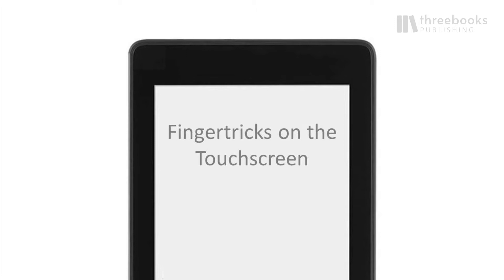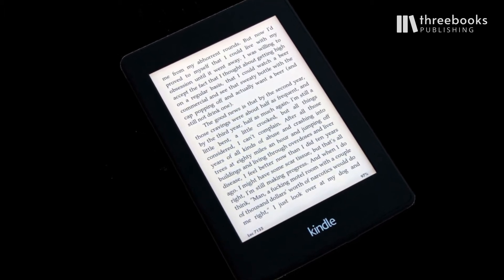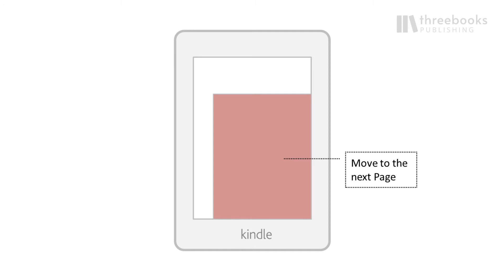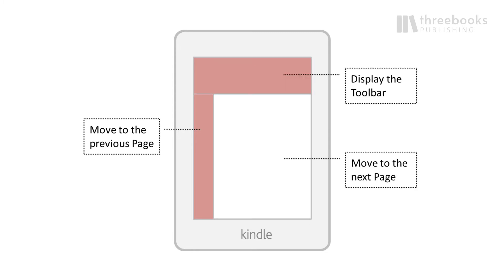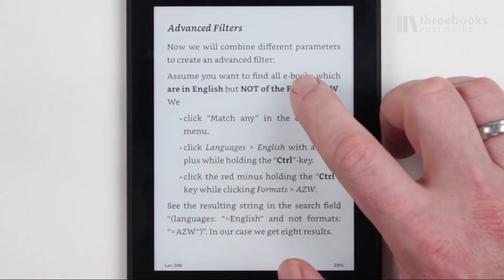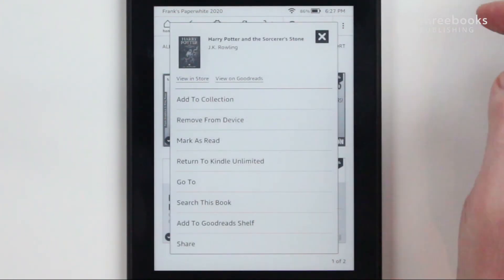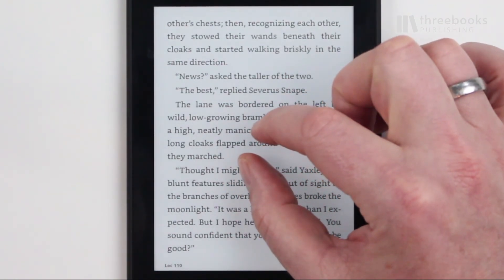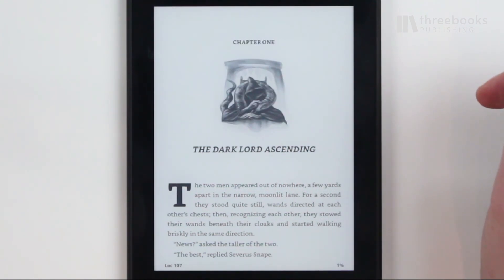How to use the Kindle Touchscreen | The Ultimate Kindle Tutorial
As you might remember, when Amazon released its first Kindle in 2007, the device looked a lot like a small computer, because it had a full keyboard on it. It took until 2011 when the Kindle Touch was launched, that the first Kindle came with a touchscreen, yet still had this one little home button on the bottom. But since the introduction of the Paperwhite about one year later in 2012 the Paperwhite has always been touchscreen-only. And over the years the technology has gotten better and better.

The Paperwhite 2020 is a device with an excellent touchscreen. You probably already know the basics of how to navigate on your e-reader. The main moves are “tapping”, “swiping”, and “pinching”. While reading any type of content and you want to open the toolbar you simply tap at the top of the screen to make it appear. To open any function you tap on the button or headline.

Moving back and forward you do with a swipe to the left or the right or a tap on the left or right margin.

Touchscreen zones
Unlike your smartphone the Kindle Paperwhite is set up with three different zones: The top zone which covers the toolbars. The central zone – which is the largest zone and covers the middle of the screen. A quick tap or swipe here moves you to the next page. And the left zone: which is quite long, but narrow. A tap here moves you to the previous page. As the zone is so small your tap has to be more precise.

Remembering this breakup of the screen will make navigation easier in general. And by the way – your swipes can be very short – so you don’t have to move your hands while reading.

There are two special forms of finger navigation that you should definitely know because it can improve your reading experience:

1. Long-Tapping
Depending on where you are at the moment, a long-tap or hold offers you a special action. When you long-tap within a book a menu is opened that allows you to view the definition of a word. In a list of books on the Home screen – when you long-tap one of the books, you can read its description or add it to a collection.

Also, on the Home screen – long-tapping on an e-book sample allows you to buy a book, read its description, or delete it from the reader.

2. Pinching and Unpinching
The other special finger trick is pinching and unpinching – it took me a while to learn about this one. The pinch motion allows you to increase or decrease the font size of the current text. This is great because you don’t have to go to the “Aa” menu to reset the size – it saves you a few steps through the menu. It is a bit tricky though, you have to move your fingers slowly, otherwise, you will experience a delay between your finger motions and the change of the text size.